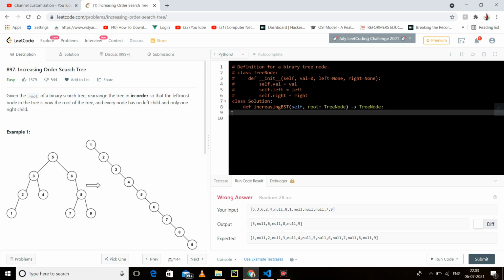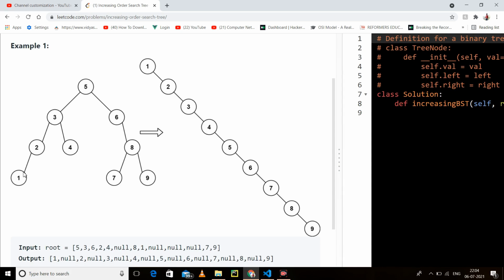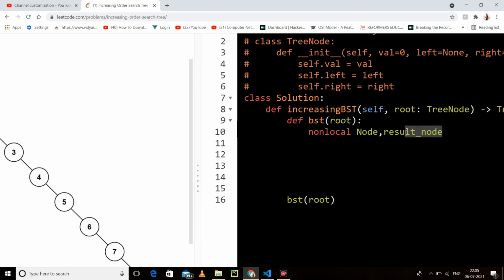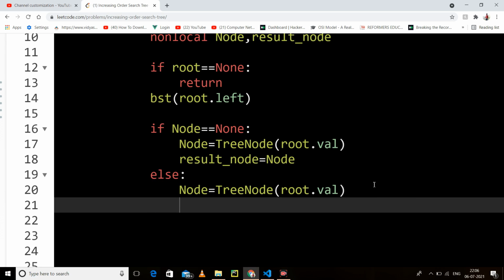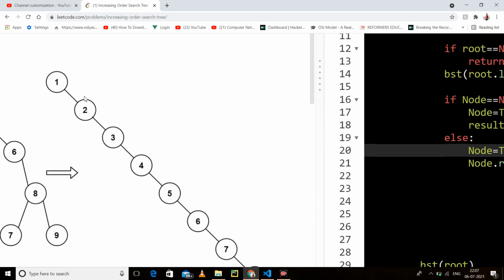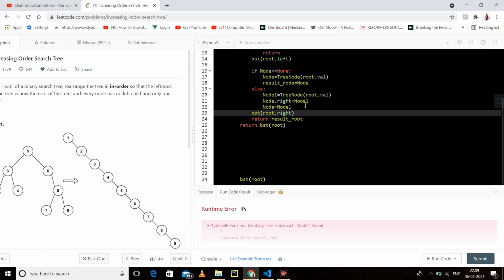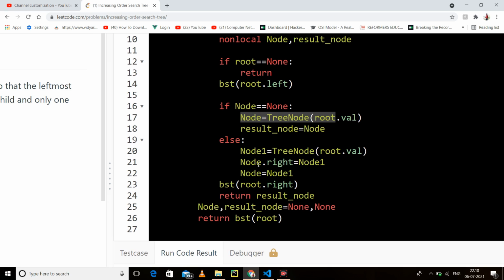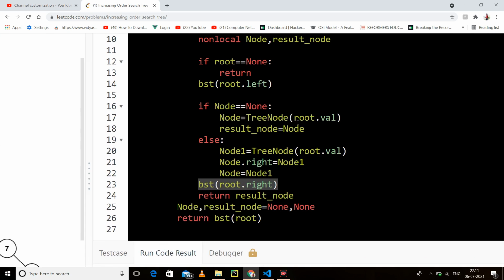897 Increasing Order Search Tree | Easy Level Questions Complete Playlist of leetcode in Python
Leetcode Easy Level Question:
897 Increasing Order Search Tree